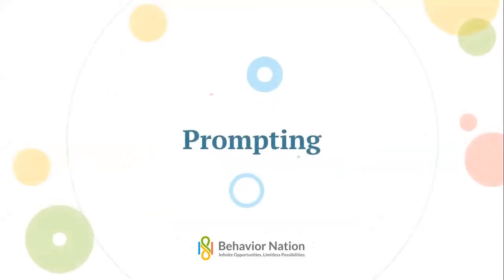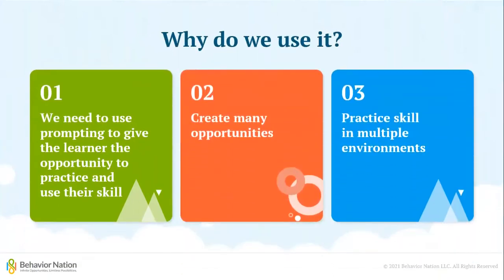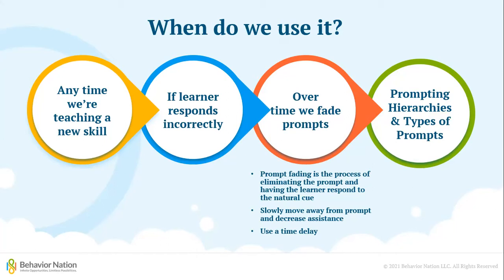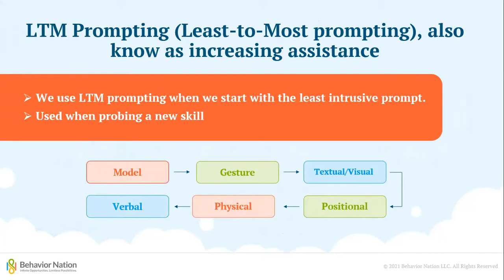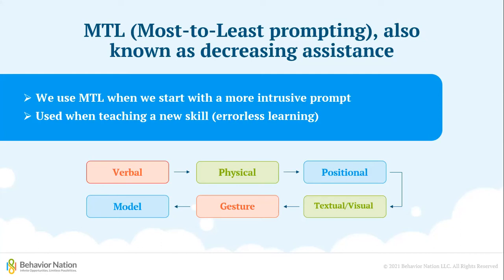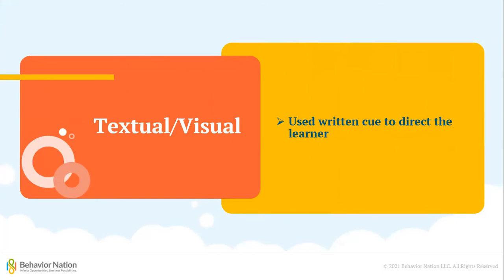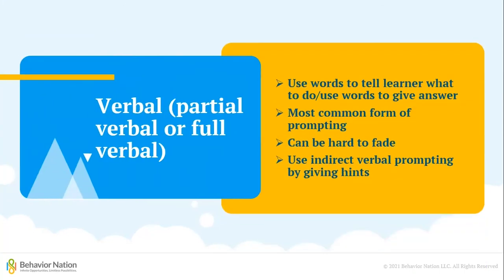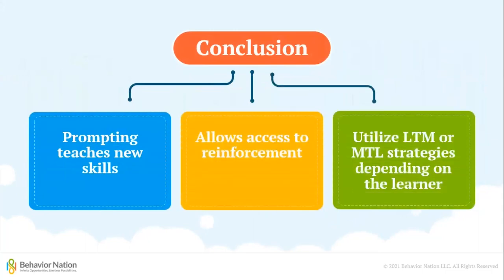Prompting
Prompting is used in ABA therapy to help the child complete specific tasks. This is very helpful, especially when they are learning a brand-new skill. Although it’s very helpful, we want fade prompts over time so that they can respond to natural cues and don’t become prompt dependent. Follow us along as we introduce different prompting hierarchies, various types of prompts, the ideal times to utilize them, and examples that put them into action.

0:00 Prompting
0:35 What is prompting?
1:11 Why do we use prompting?
2:52 LTM (Least-to-Most) prompting
4:04 MTL (Most-to-Least) prompting
4:59 Errorless Learning
5:31 Positional prompt
5:54 Textual/Visual prompt
6:15 Gestural prompt
6:44 Model prompt
7:16 Verbal prompt
7:52 Physical prompt